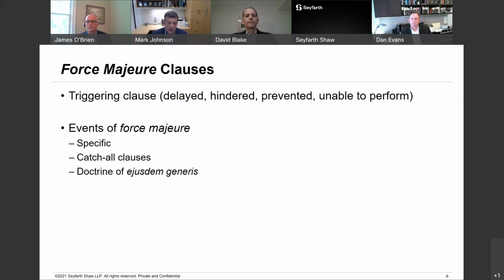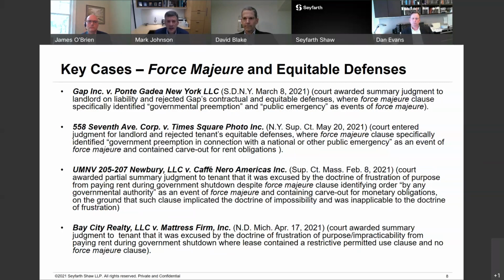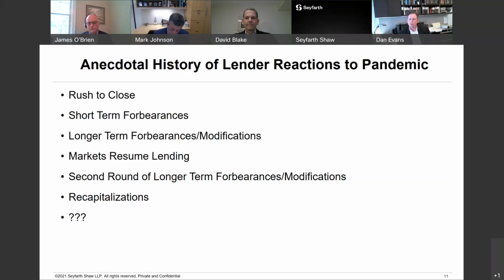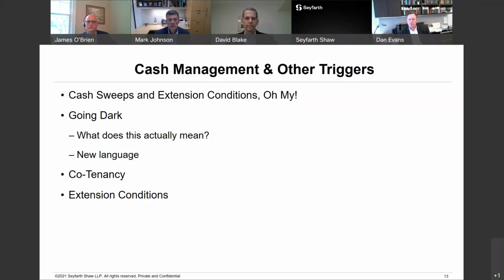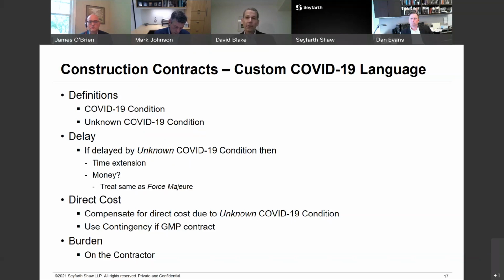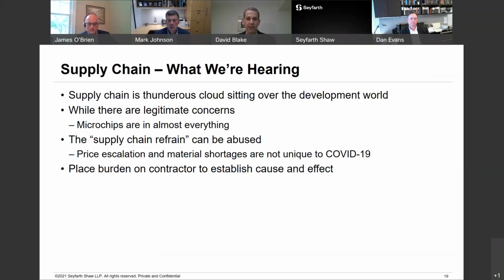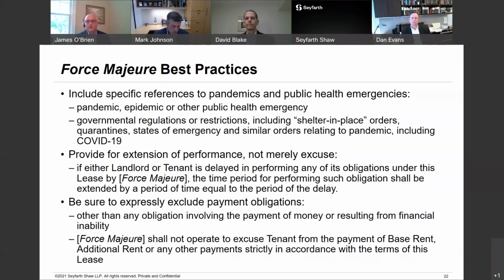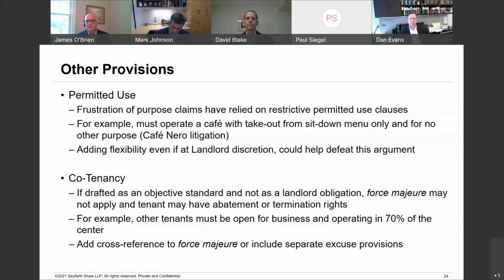Webinar: COVID 19: What Have We Learned Legal Trends and Practical Tips for Real Estate Developers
Seyfarth Webinar: COVID 19: What Have We Learned Legal Trends and Practical Tips for Real Estate Developers